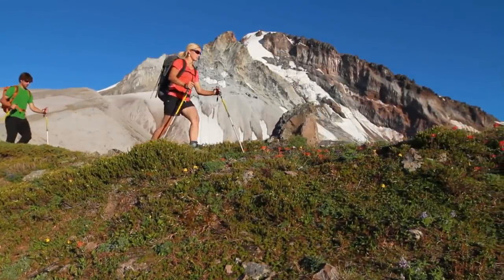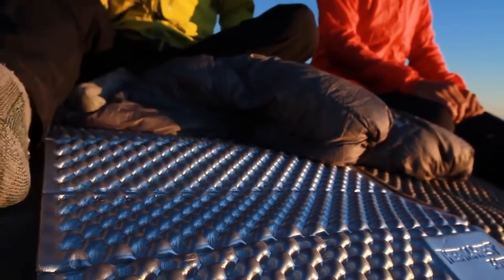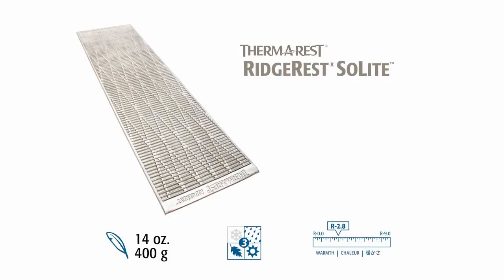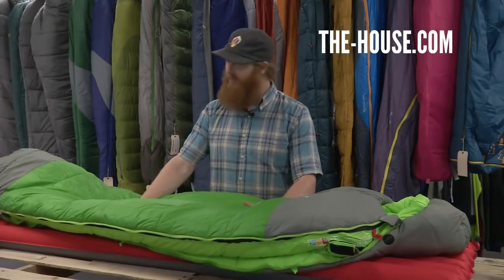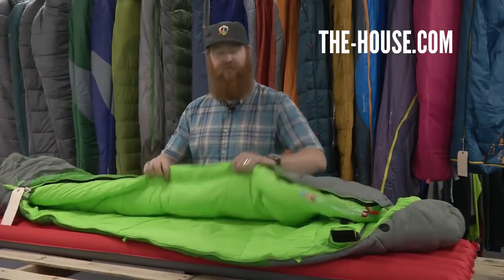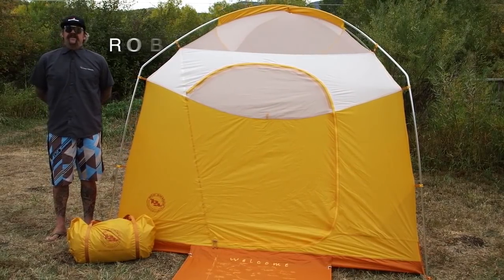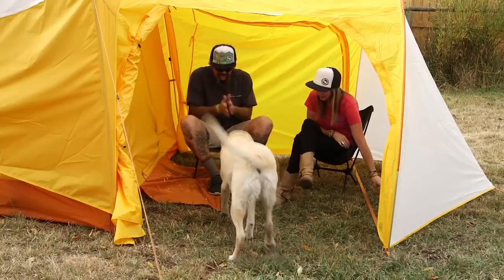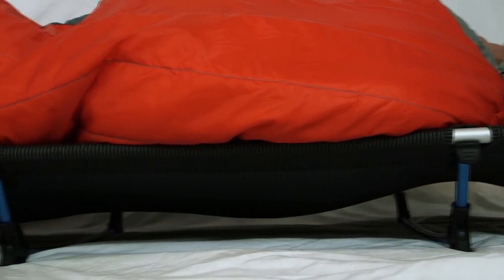Great Gear for You Campers Out There